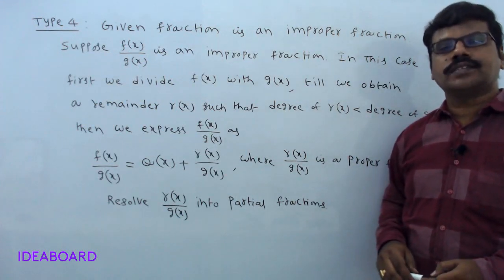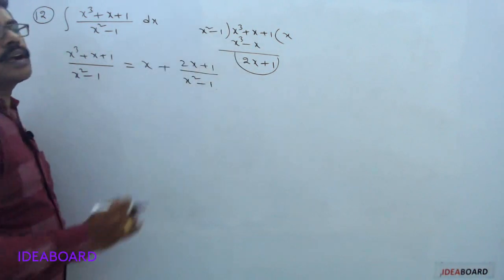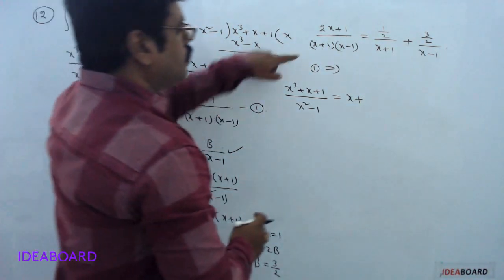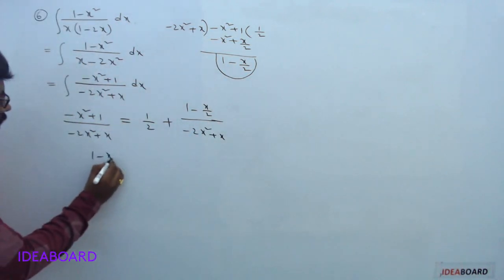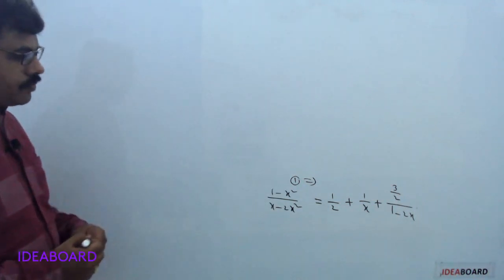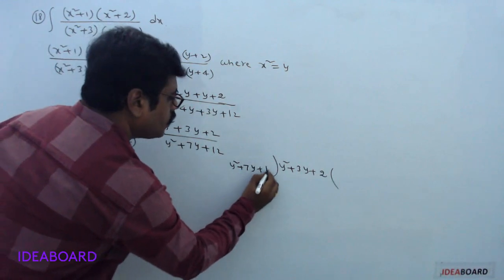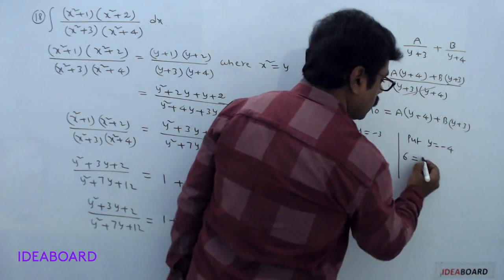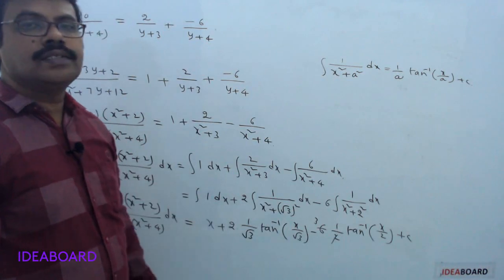DAY 61: INTEGRATION EXERCISE: 7.5